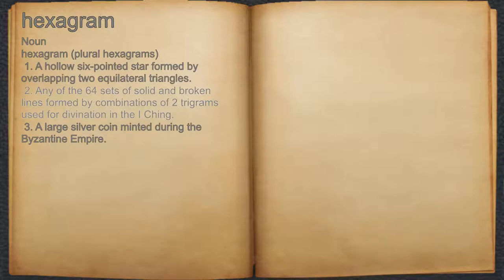What does hexagram mean?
A spoken definition of hexagram.

Intro Sound:
Typewriter - Tamskp